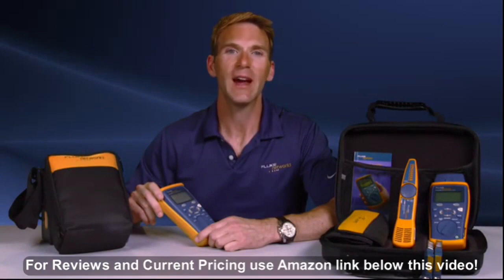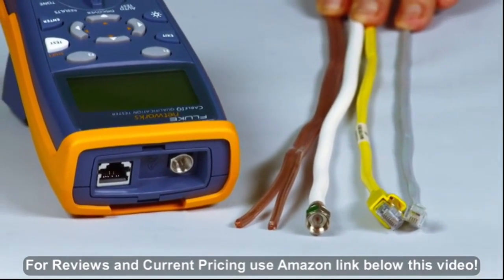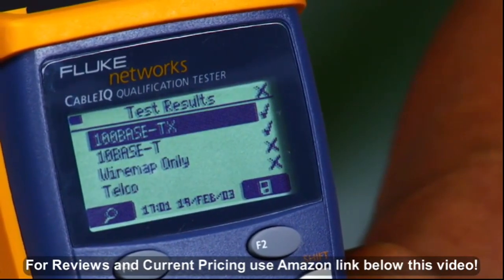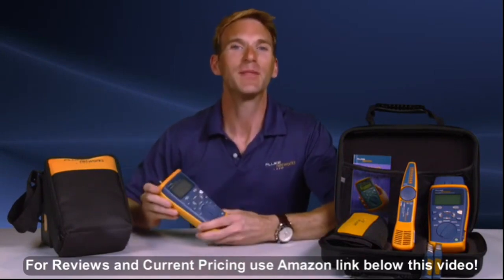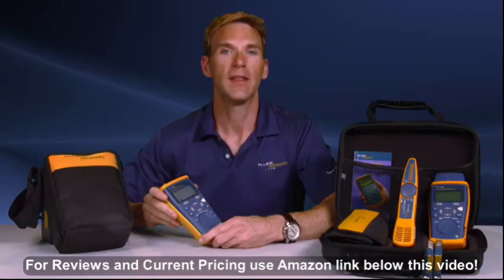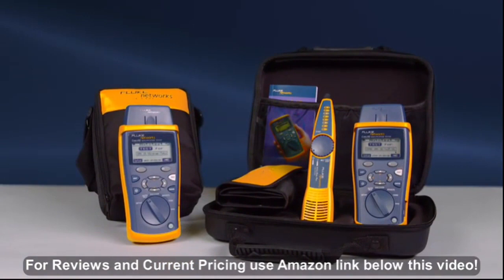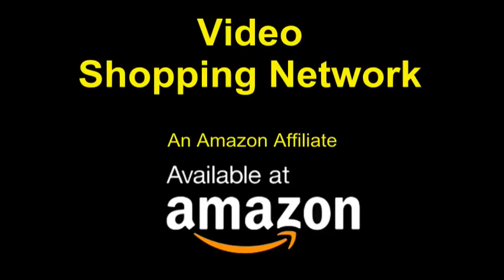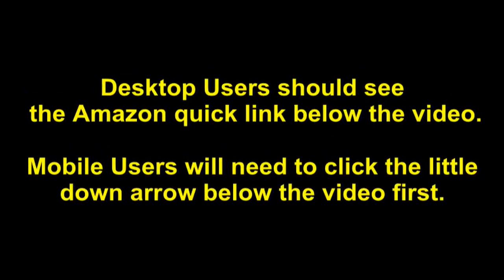Fluke Networks CIQ-KIT Copper Qualification Tester Kit Qualifies and Troubleshoots Category 5-6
- Amazon Quick Link!

PRODUCT DESCRIPTION - Style:CIQ-KIT: Network Cable Tester KitFluke Networks CIQ-100 Copper Qualification Tester qualifies and troubleshoots category 5-6A cabling for 10/100/Gig Ethernet, Coax and VoIP. CableIQ qualification tester's powerful troubleshooting capability and intuitive interface enable your front-line technicians to identify and troubleshoot a wider range of problems within your infrastructure. Allows you to quickly qualify whether your existing cable can support new equipment and higher data performance for 10/100 or Gigabit Ethernet. Isolates network issues from physical cabling issues and identifies over-length cabling run. Discover what is at the end of any cable and display device configurations (speed/duplex, pairing), and avoid interdepartmental disputes over the cause of network problems by saving and documenting results. Easy to use and simple to understand, the CableIQ is the premiere troubleshooting and bandwidth qualification tester for Cat5e and coax infrastructures.

Locate and trace cables with digital toning technology with included IntelliTone 200 Digital Probe, discover what is at the end of any cable and display device configurations (speed/duplex, pairing). Works on live networks to provide Ethernet switch detection and device configuration, isolate network issues from physical cabling issues. Advanced troubleshooting features: length, distance to fault, graphical wire mapping, opens, shorts, power over Ethernet (POE) detection. Includes CableIQ Qualification Tester with detachable wiremap, IntelliTone 200 Digital Probe, Remote IDs #2-7, (2) RJ45/RJ45 patch cords, USB cable, coax 'F' push on adapter, 75 ohm coax patch cord, RJ45/11 universal coupler, RJ11/RJ11 patch cord, user guide, (4) AA and (1) 9V alkaline batteries, test accessory soft pouch, duffel style bag, 1 year warranty on testers. Qualifies cabling performance for 10/100/Gig Ethernet, tests all copper media cabling: twisted pair (Category 5-6A), coax, and audio.